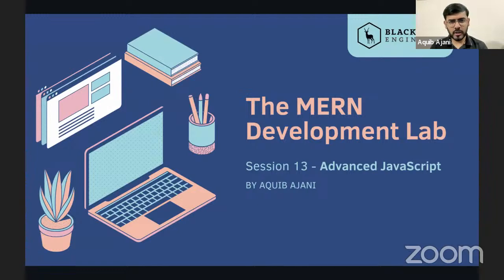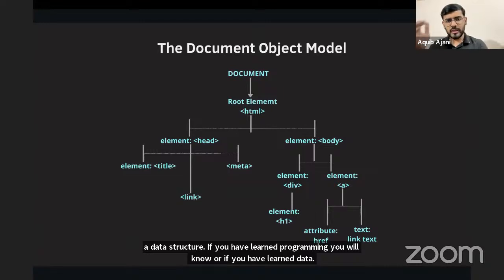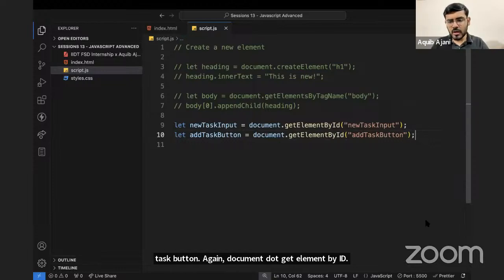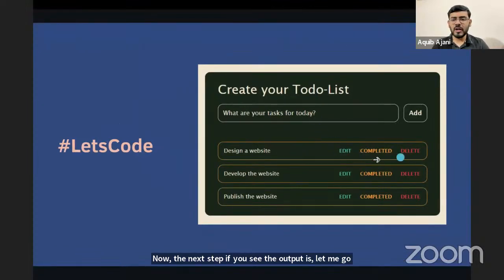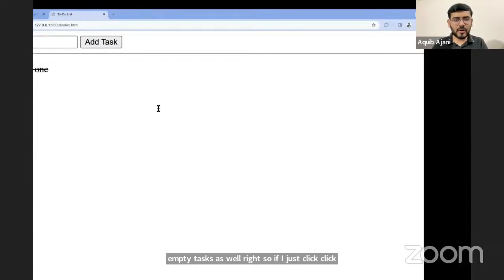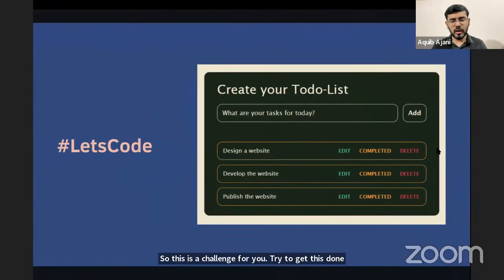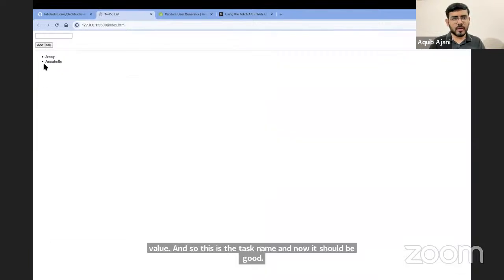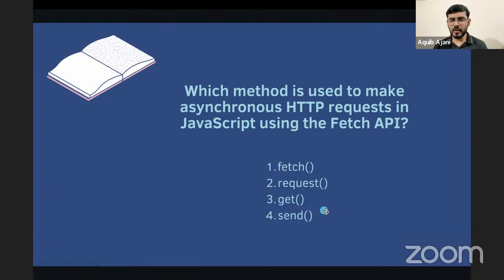IIDT-APSCHE FSD Internships Session 13